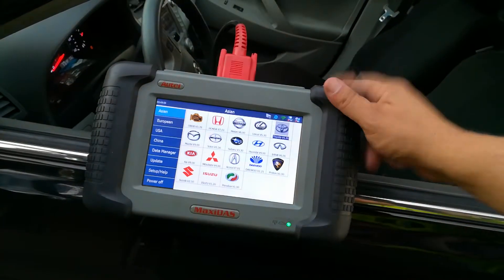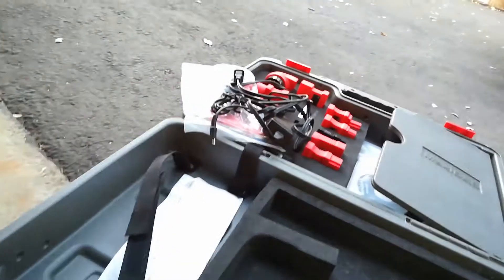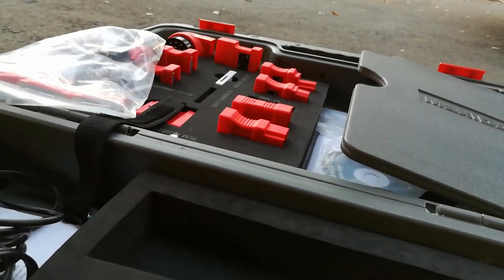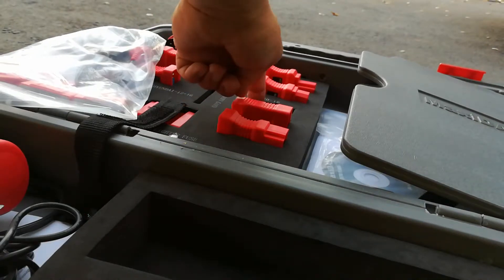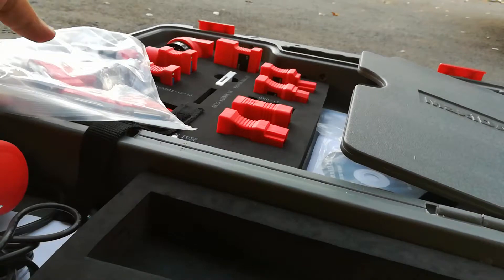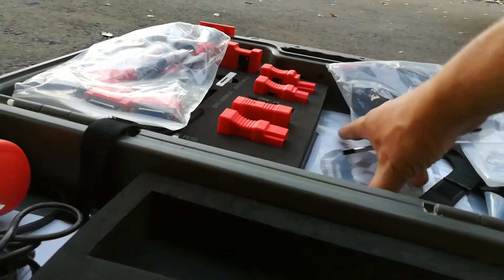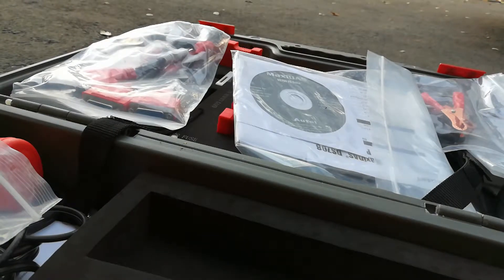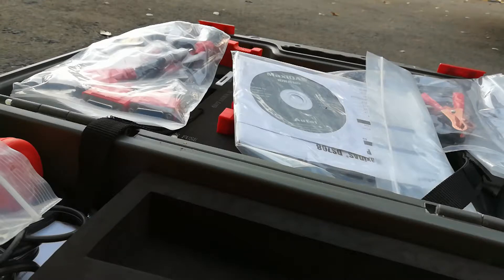▶️How to Erase Check Engine Light. $1,000 Obd2 Scanner VS. $20 Scanner part 2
▶️▶️See what a $1,000 OBD2 Scanner can do vs a $20 OBD2 car scanner.

Link to great + cheap Obd2 scanner
Link to updated model that even cheaper

Advanced version of DS708, based on Android operating system, DS808 is equipped with a fast quad-core processor and a 7-inch LCD touchscreen (1024X600 quality), and offers maximum convenience and efficiency for your diagnosis
DS808 is built for the price-conscious technician and is the ideal solution to manager your cost-effective repairs. Low Investment, High Performance
Extensive vehicle coverage for more than 80 U.S., Asian and European vehicle makes; Exceptional OE-Level system coverage for all electronic systems
Instant remote control tech support, Cloud-based MaxiFix online community, interactive Data Logging sessions provides first-had troubleshooting of diagnostic and repairs; Automatic updates with real-time push message notifications via Wi-Fi
Smart AutoVIN technology for identifying vehicles easily; Complete capabilities for codes, live data, active test, ECU information, adaptation, matching, etc

can diagnostic scan tool
CAR diagnostic scan tool